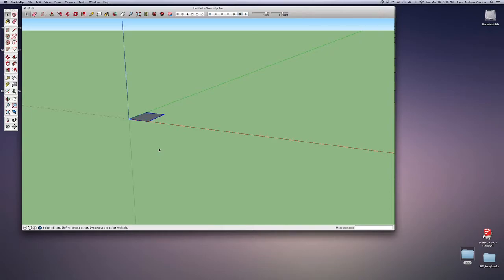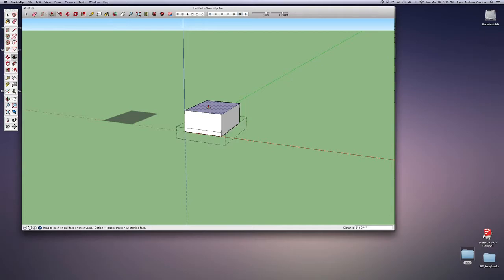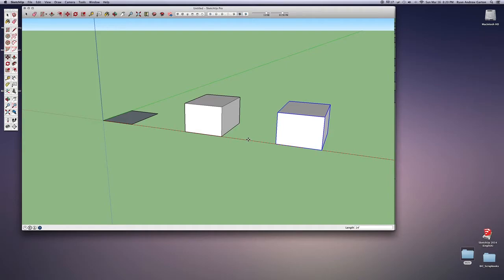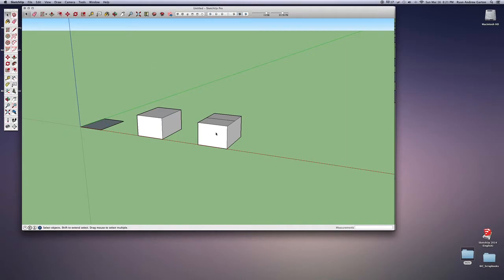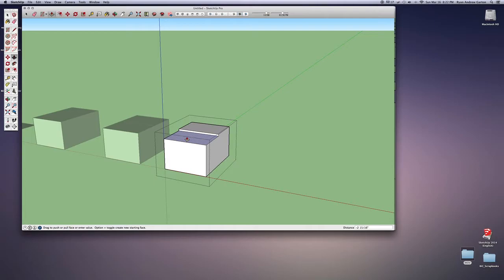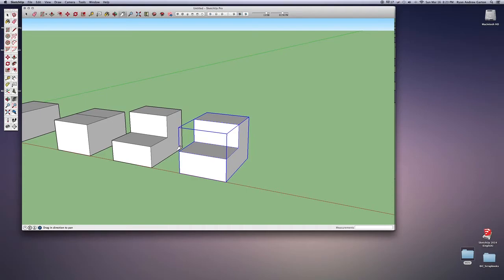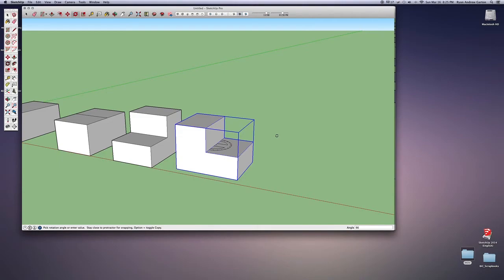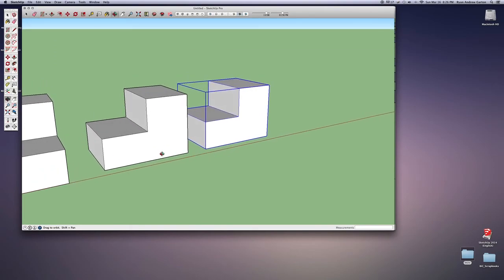SKP WK1 15 HOMEWORK 1 720